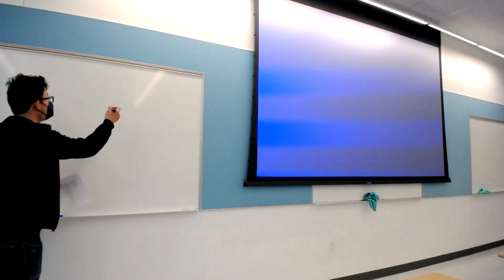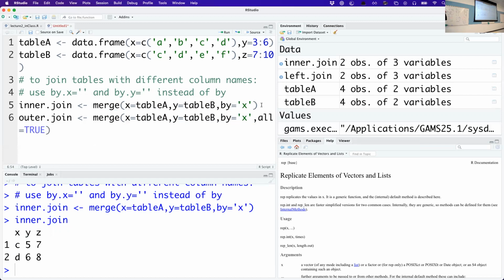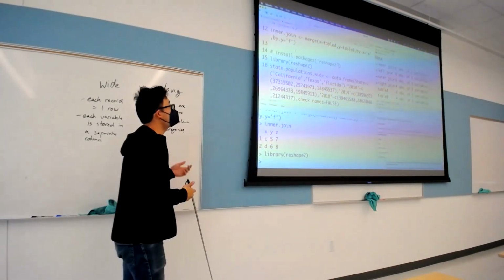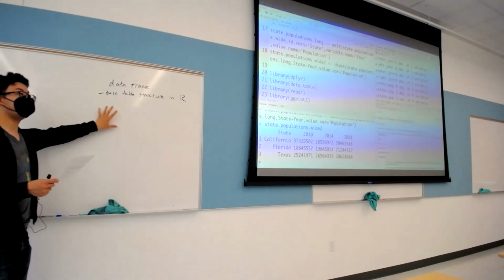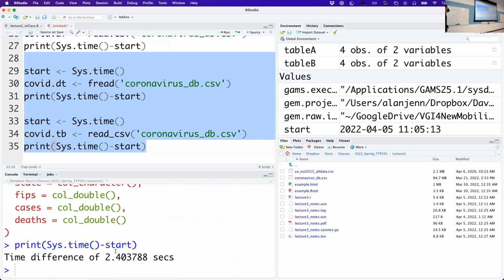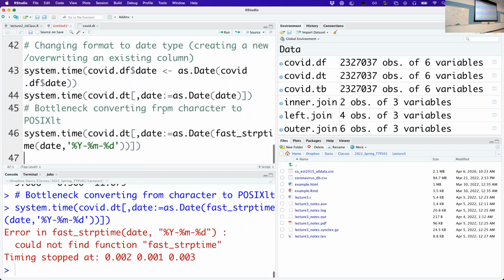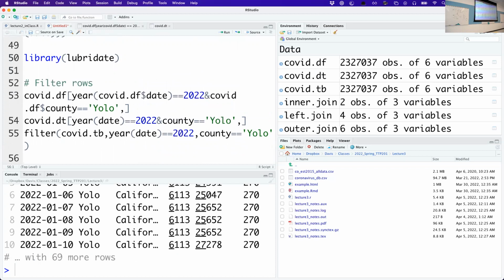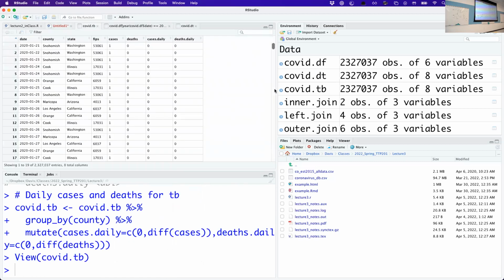UC Davis TTP 201 - Applied Data Analysis (Spring 2022) - Lecture 3